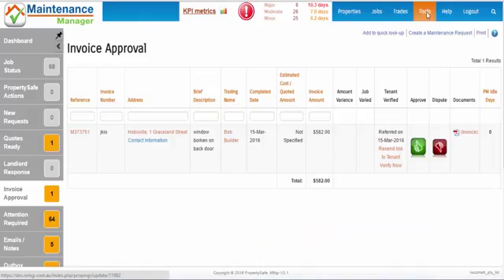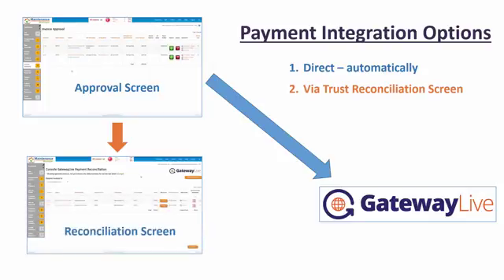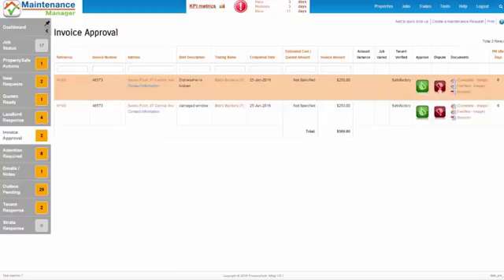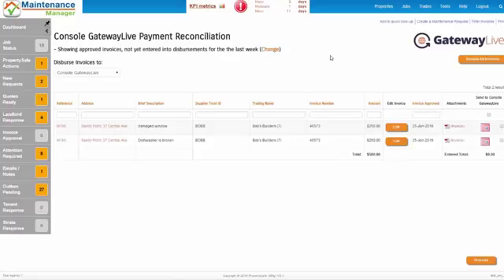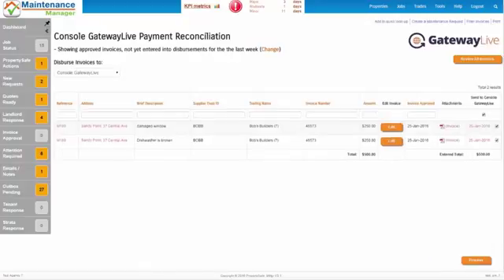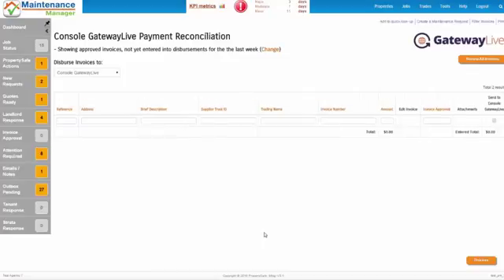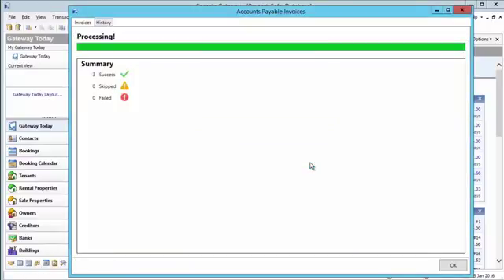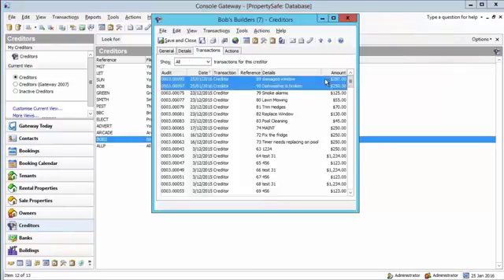MMgr Console GatewayLive Integration Demo